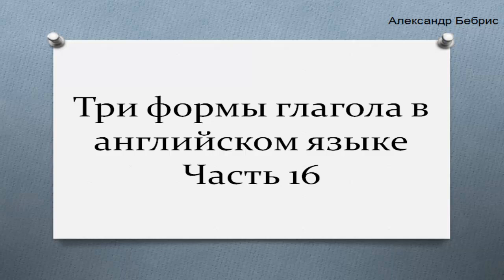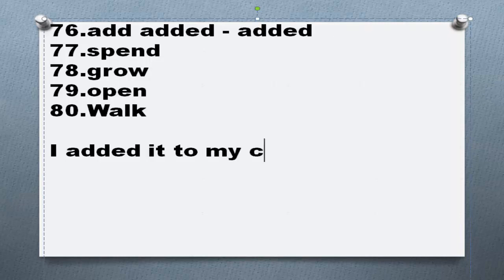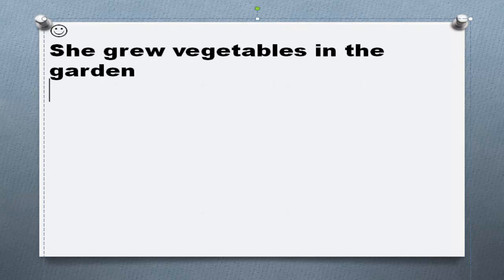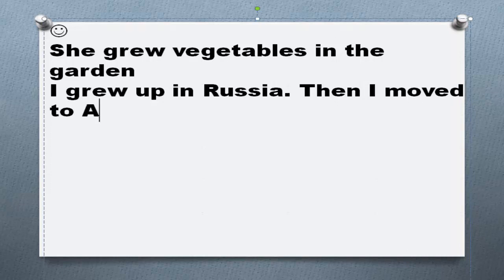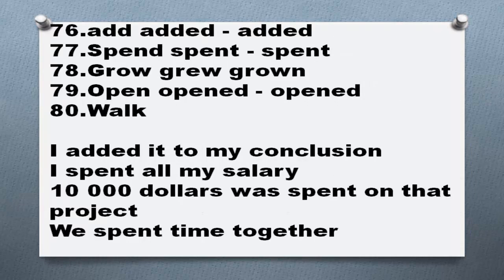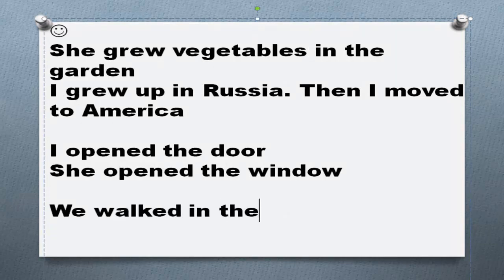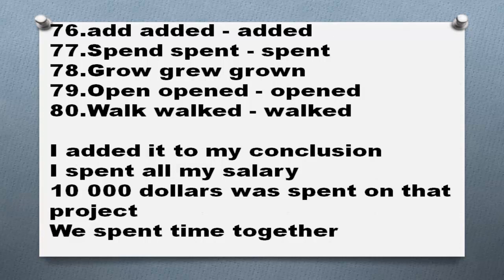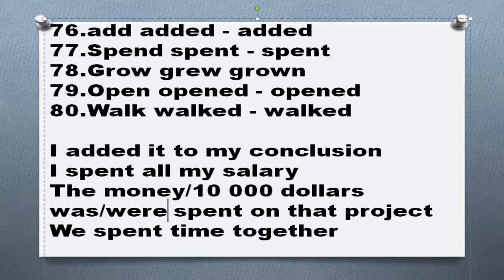Три формы глагола в английском языке Часть 16 add spend grow open walk первая втооая третья форма